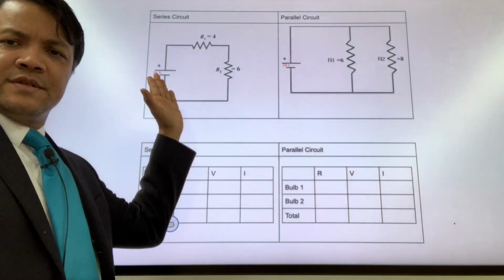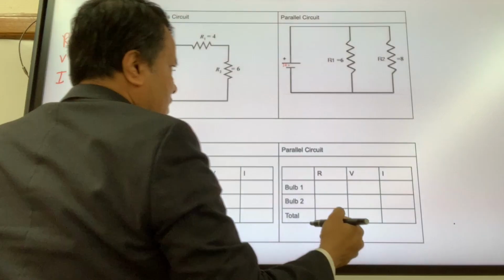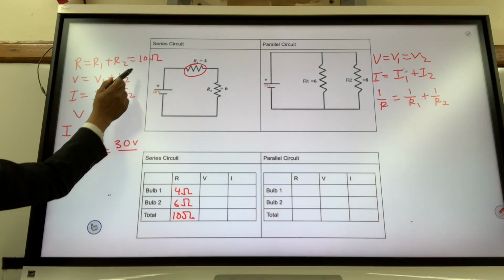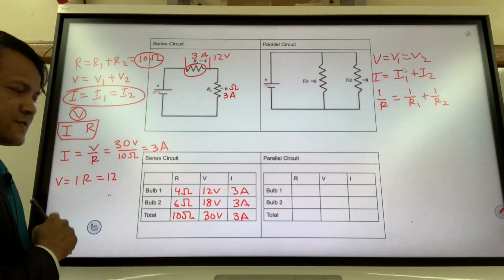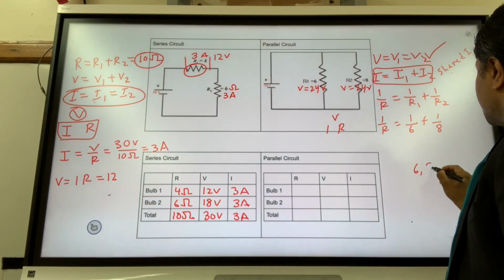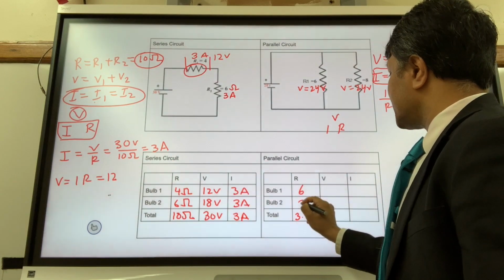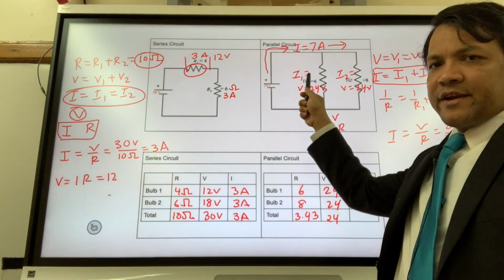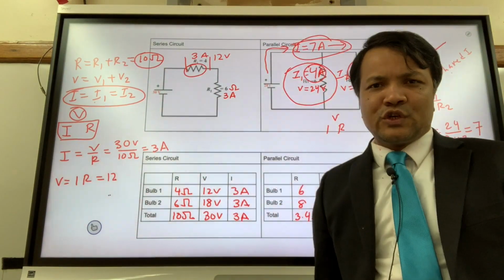Current, Voltage and Resistance